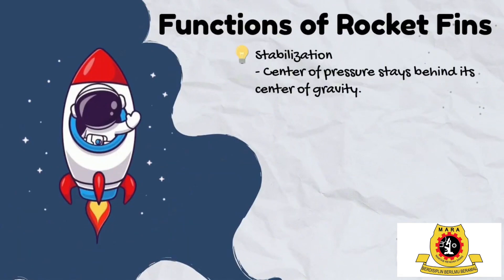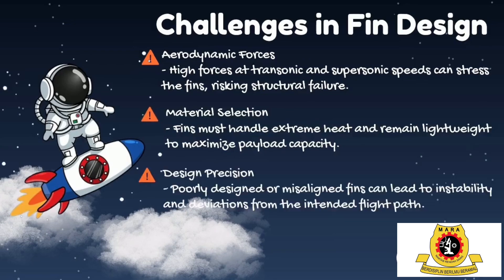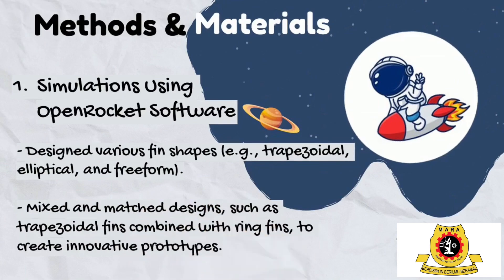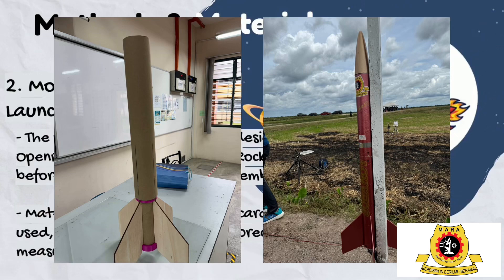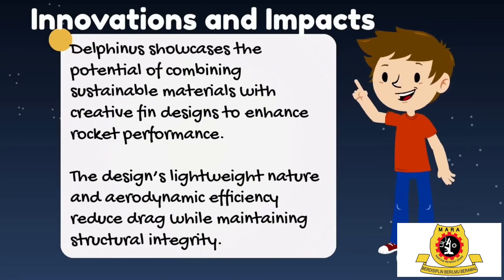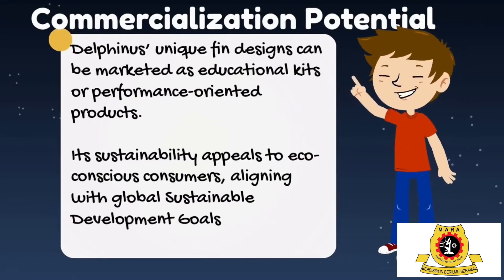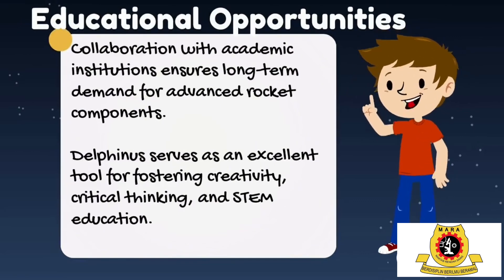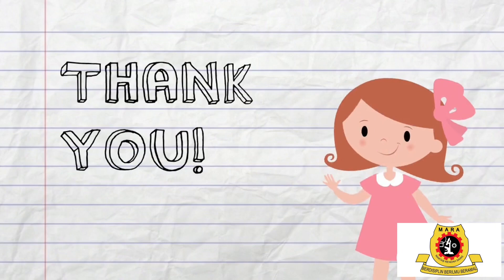Delphinus: Innovative Fin Designs in Rocketry (YCV196)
iRISE2025